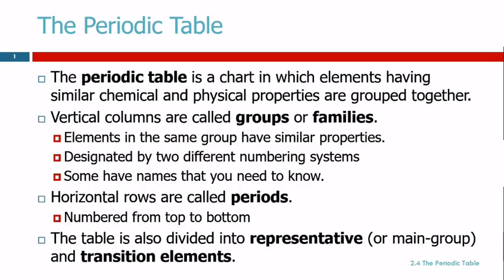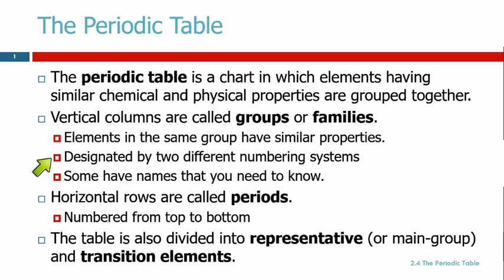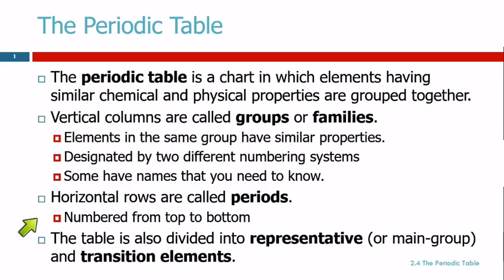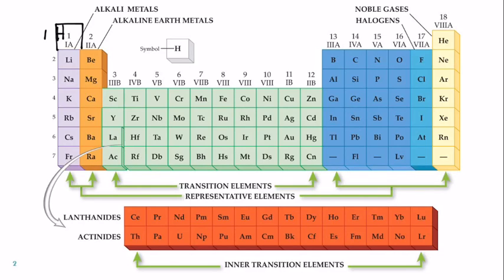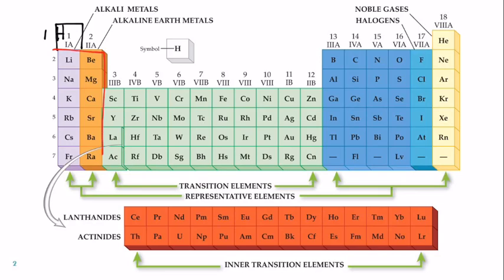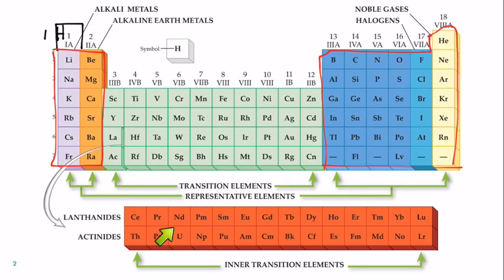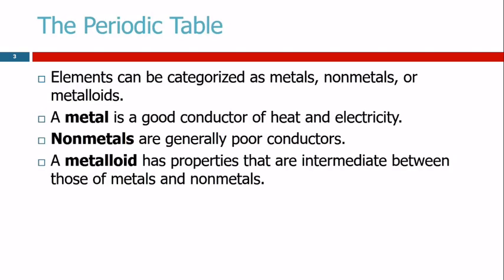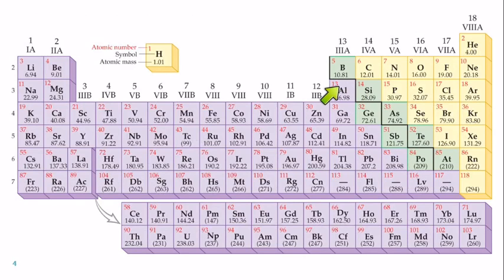2.4 The Periodic Table